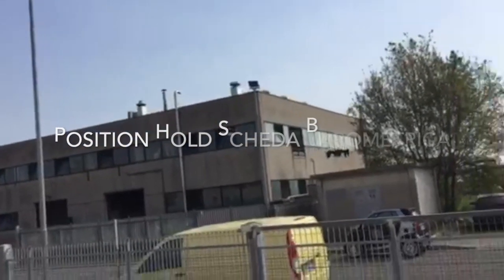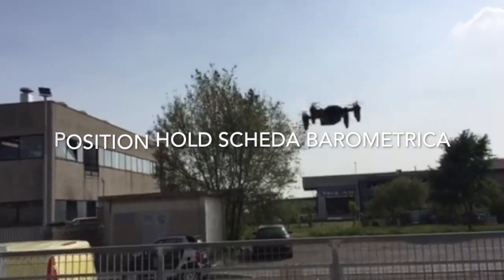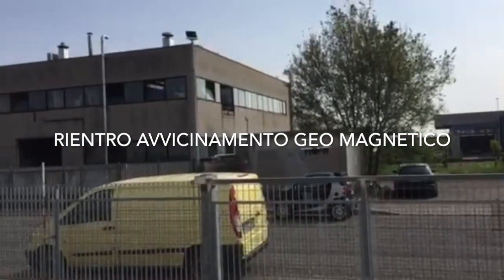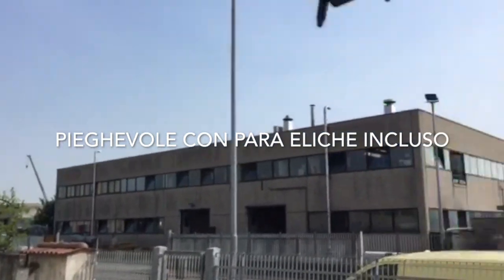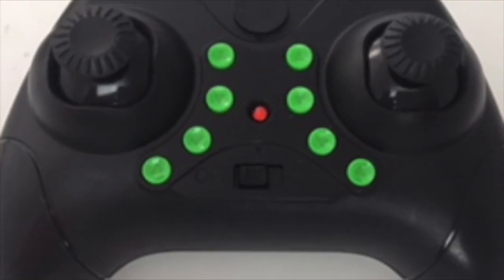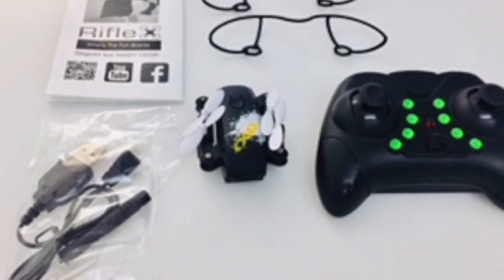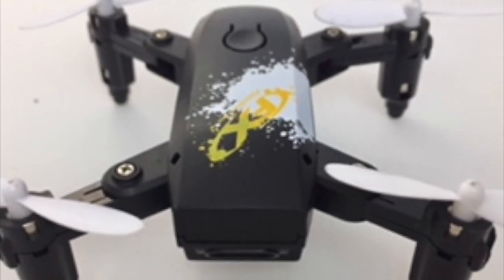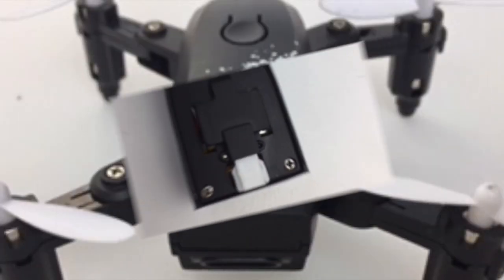Riflex X 30 Foldable Mini Drone Fpv Wifi Cam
Questo video riguarda mini drone lh 30 x